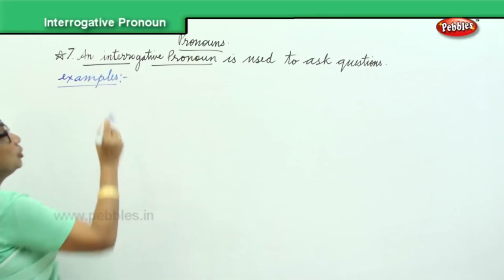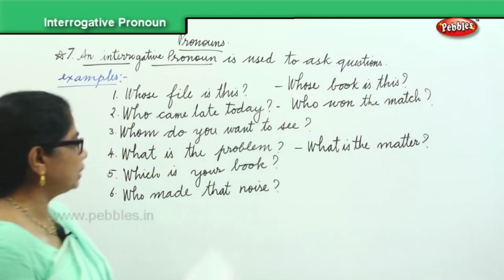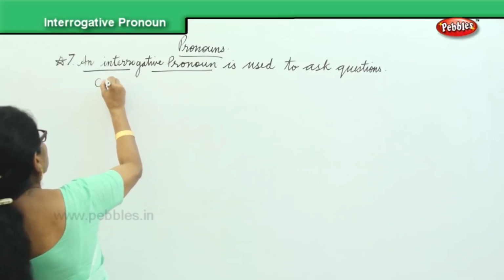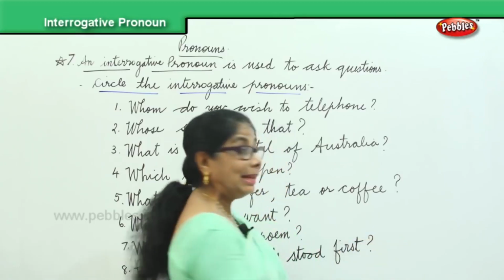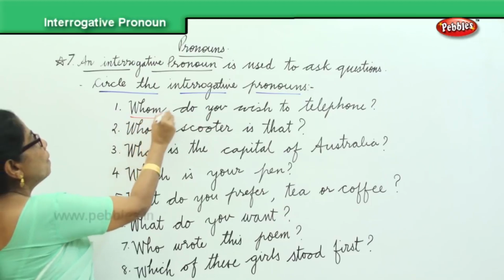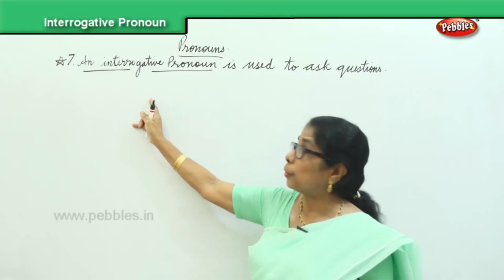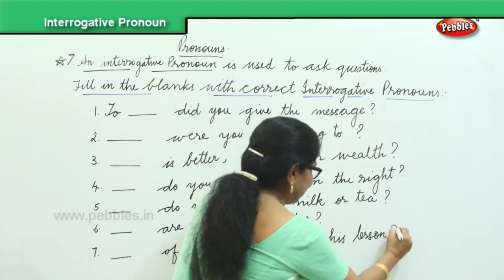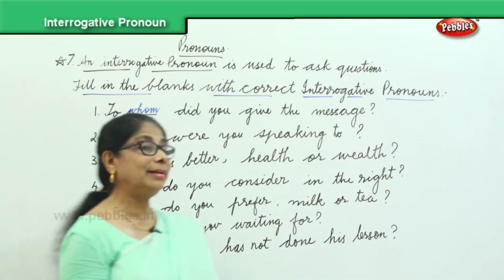Learn Grammar | Interrogative Pronouns | English Grammar for Beginners